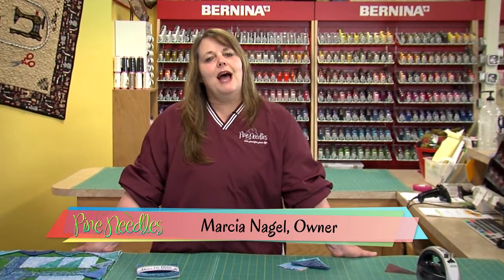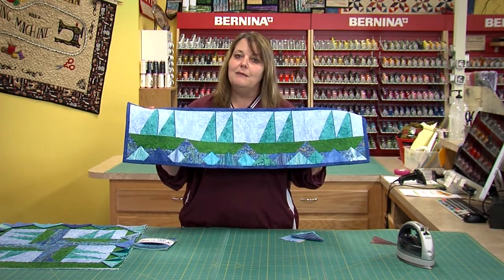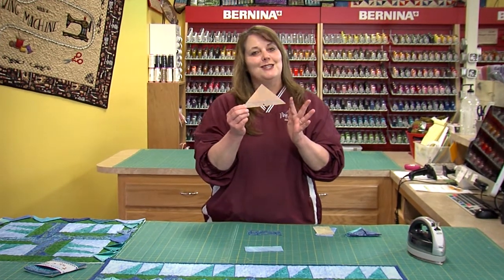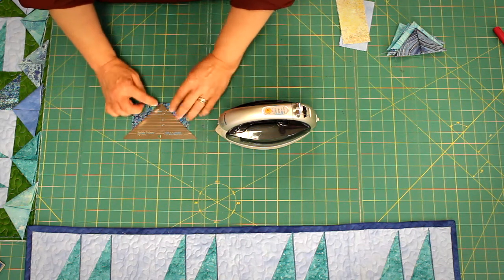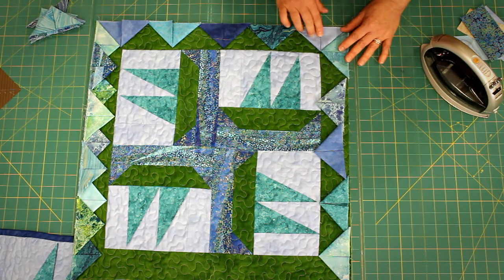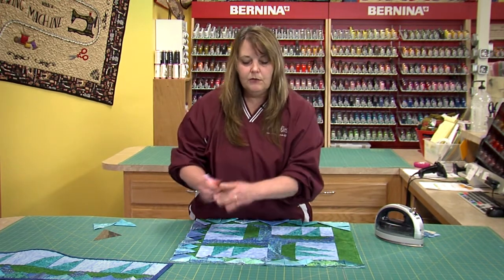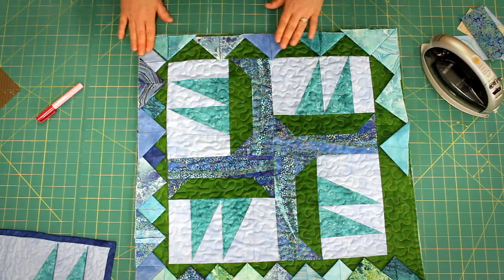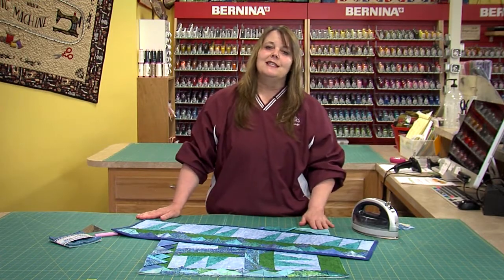Quilting Quickie 2015 3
Learn about the Row by Row Shop Hop and this years Theme, Water.